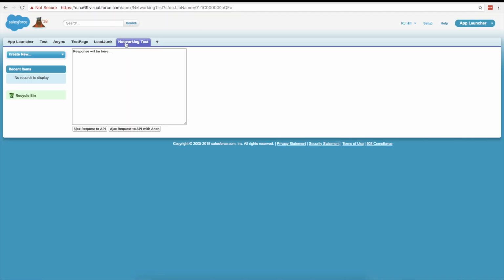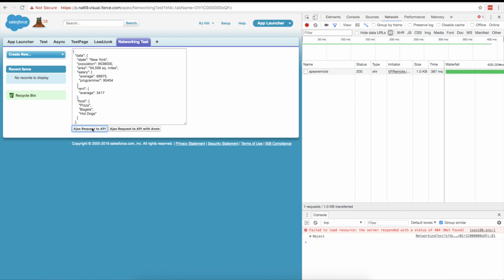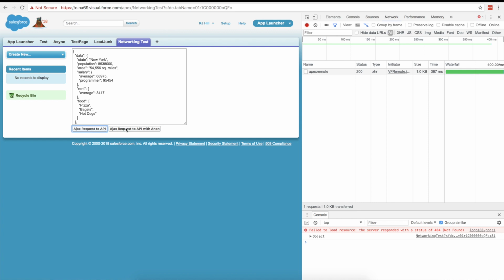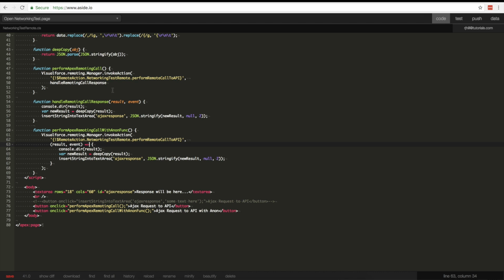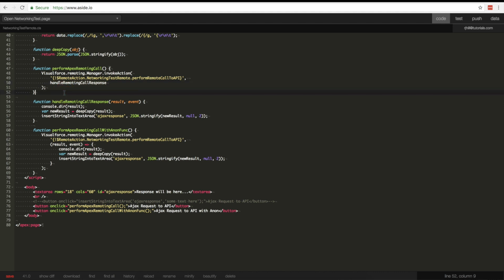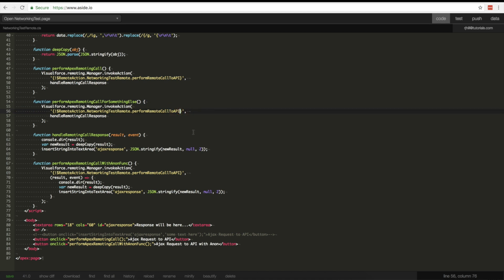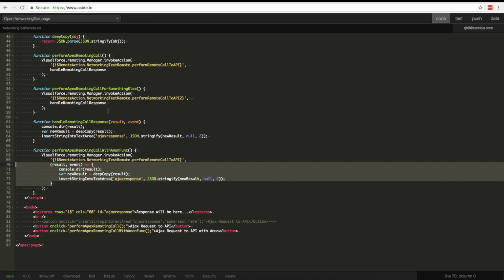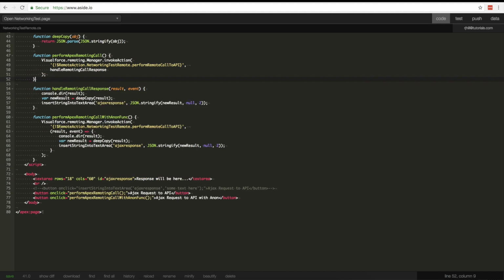Six Minute Salesforce: Anonymous Functions in JavaScript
How to use anonymous functions inside of your JavaScript and why you might want to use them.